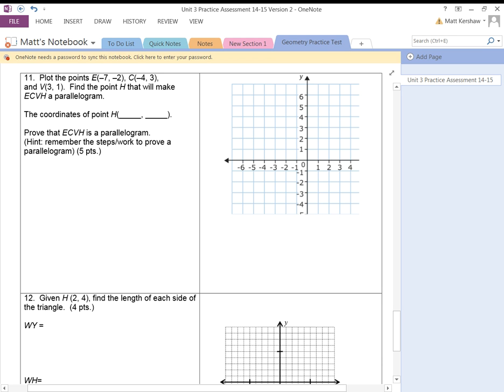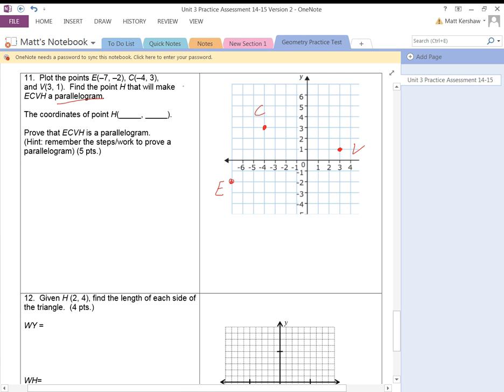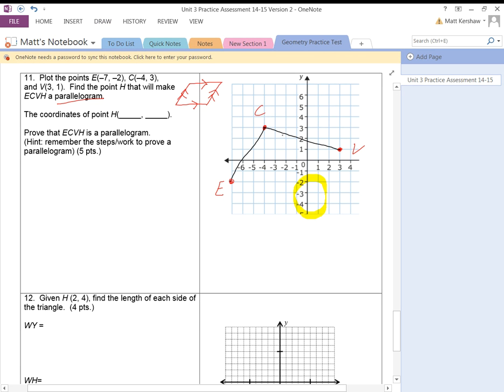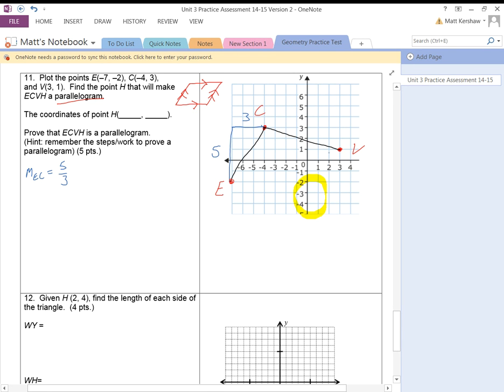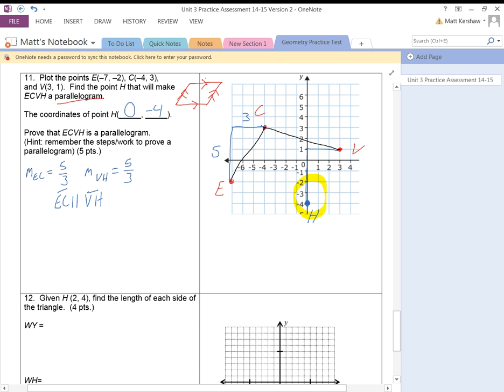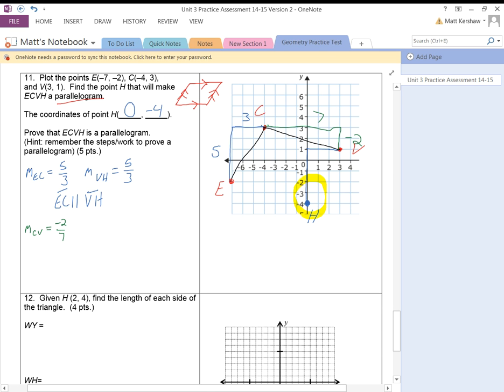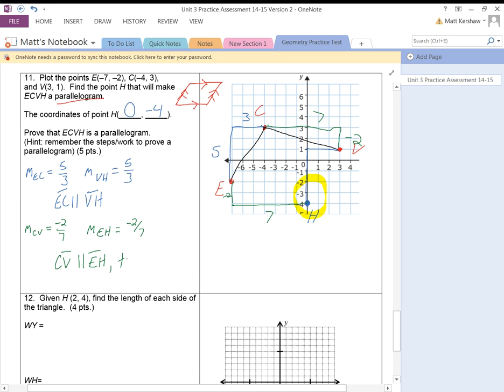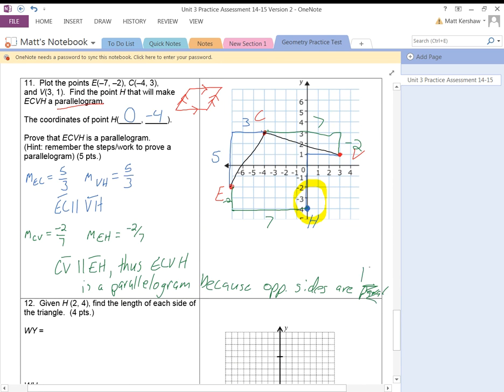Unit 3 Practice Test #11